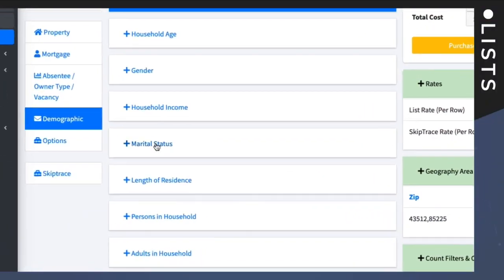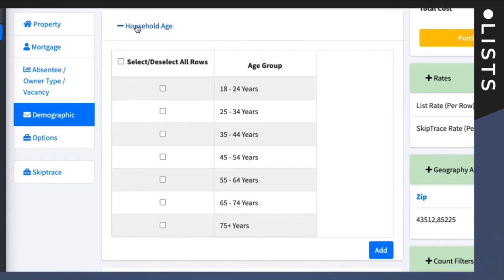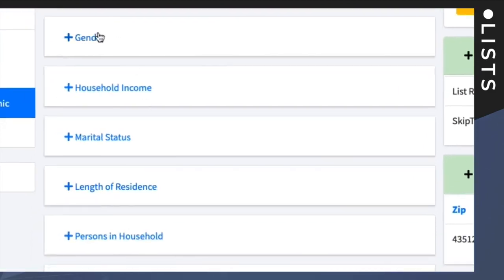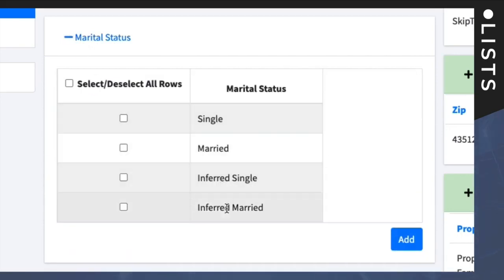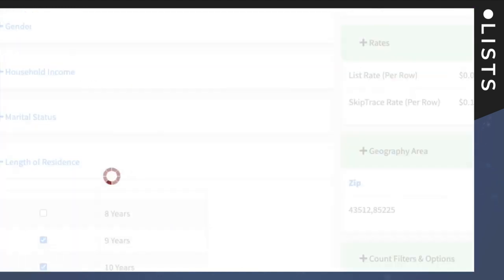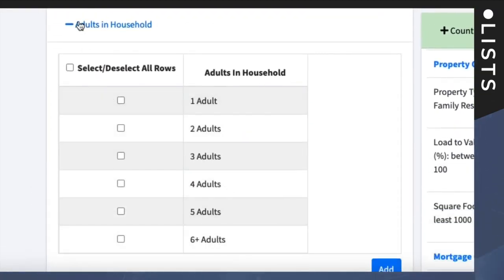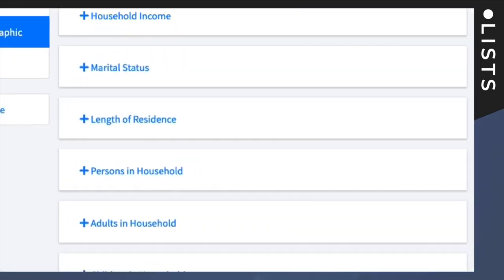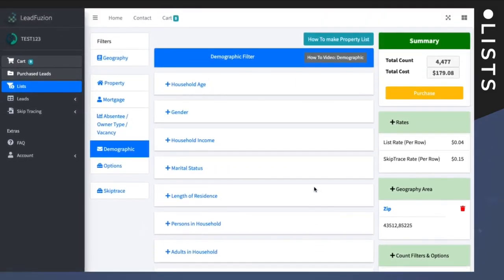How to use the Demographics Filter on LeadFuzion. Check out: LeadFuzionlists.com